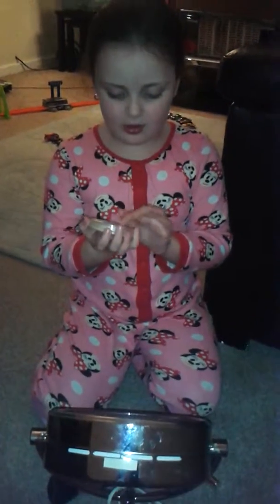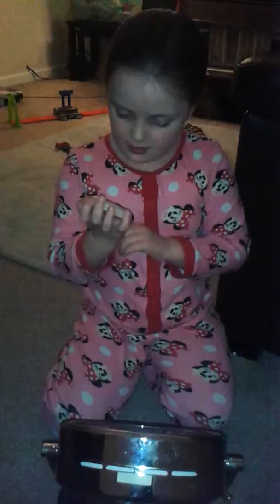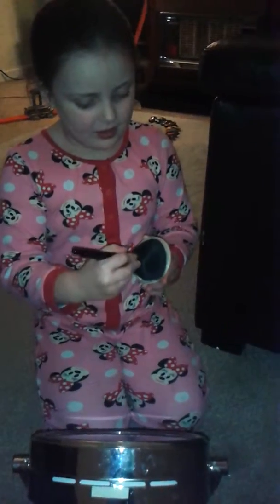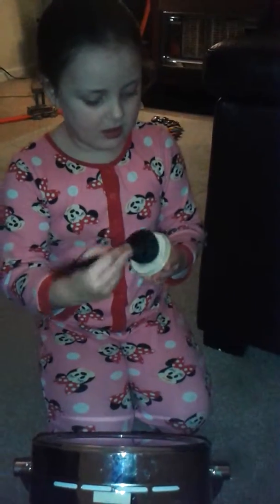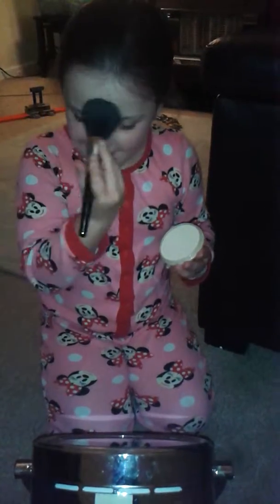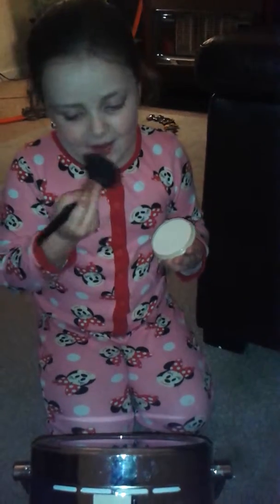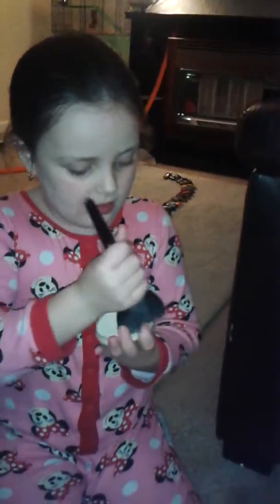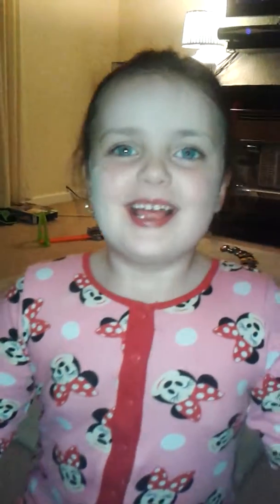6 year old make up tutorial natural look clarins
6 year old does a practice natural look make up tutorial just before bed with clarins.